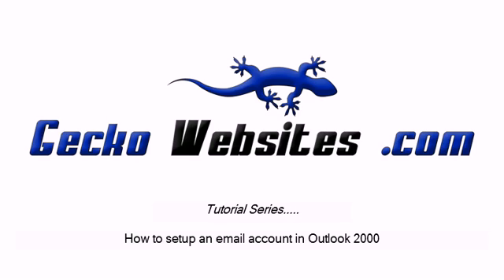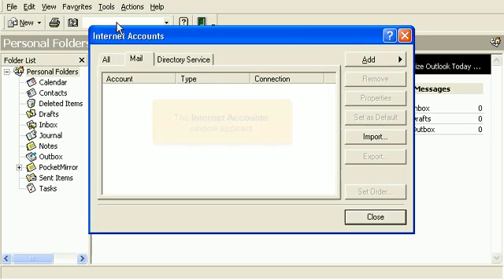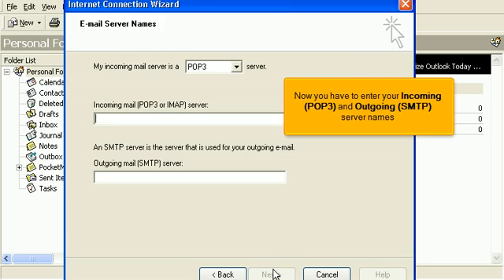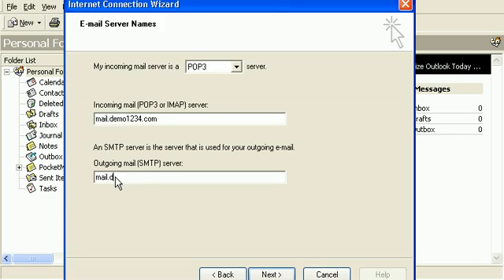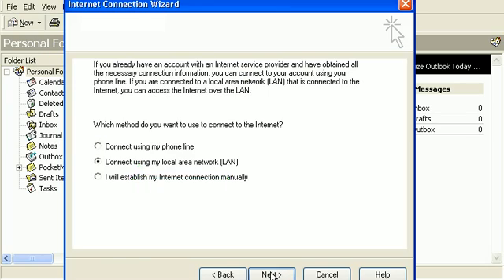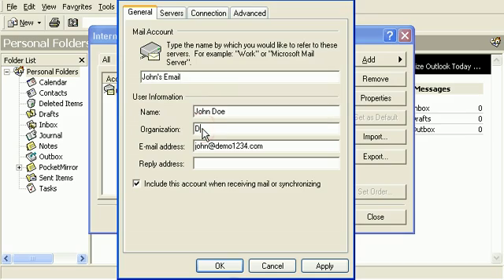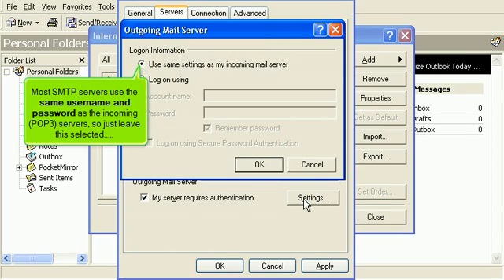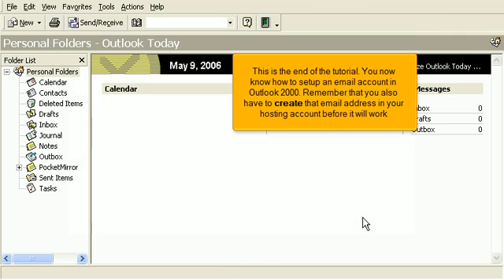Email - Outlook 2000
How to setup an email account in Outlook 2000.